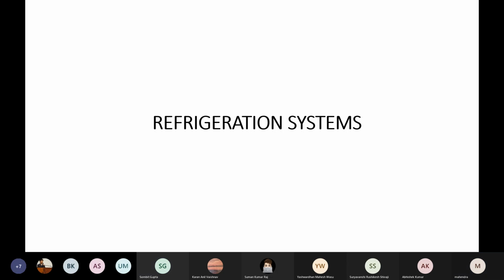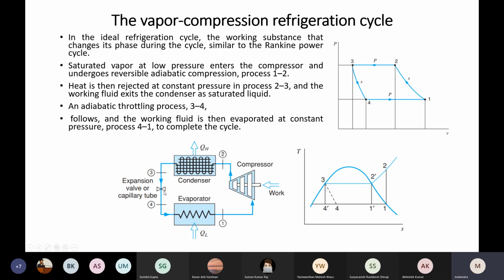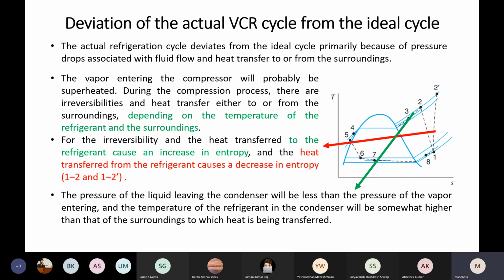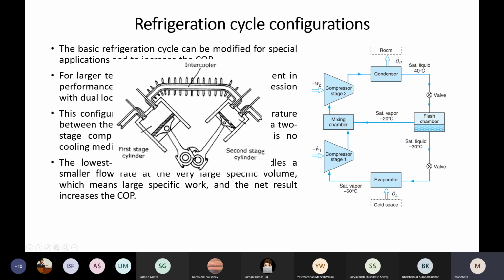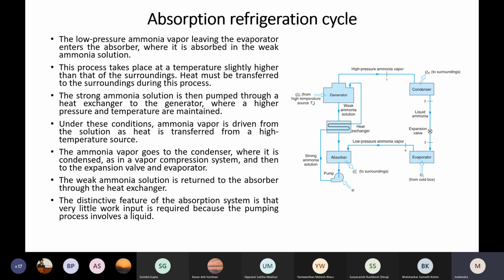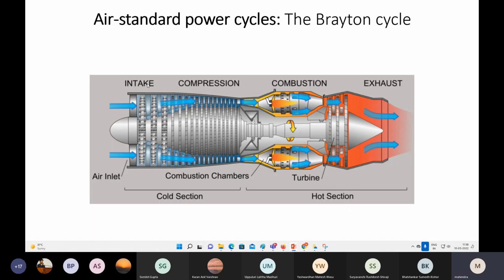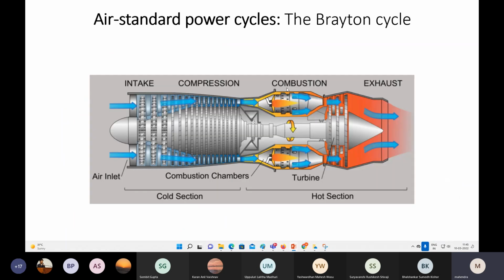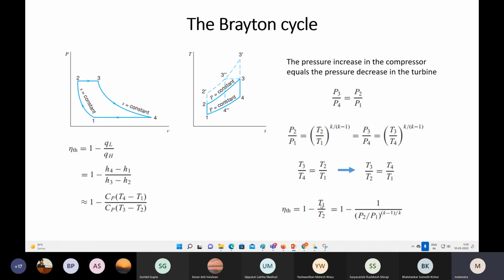10 March | Spring semester 2021-22 | IIT Kharagpur | ME21202